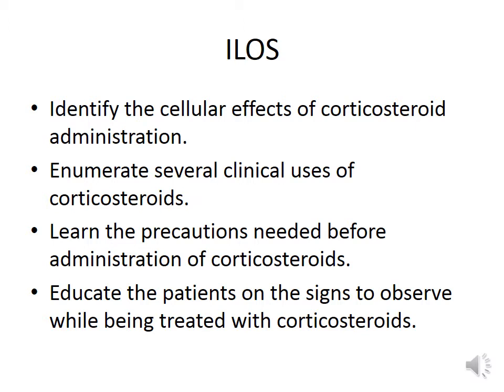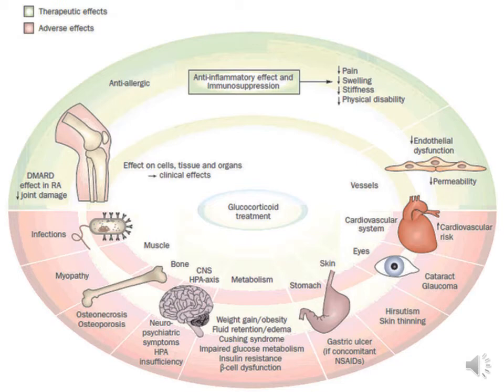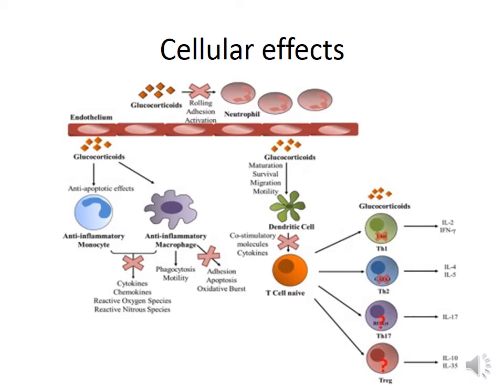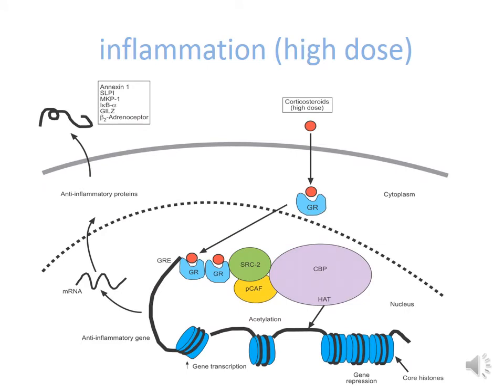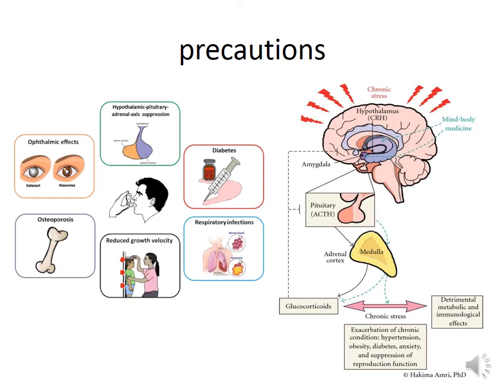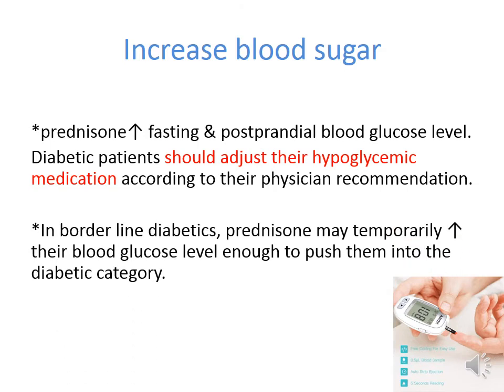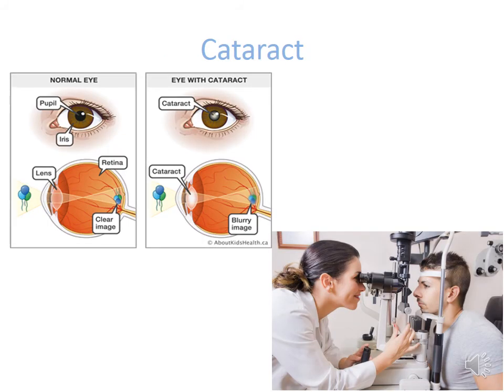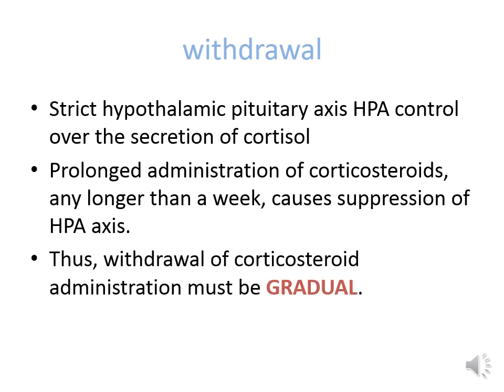media 3 : Clinical application and precautios of corticosteroids therapy ( sem 6)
dr. mariam mashaly
lecturer of pharmacology , tanta university